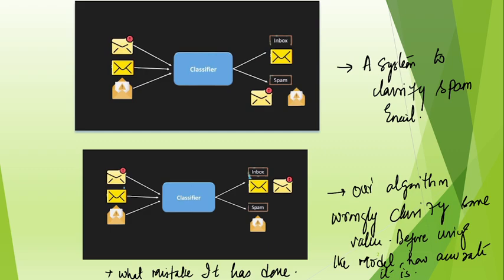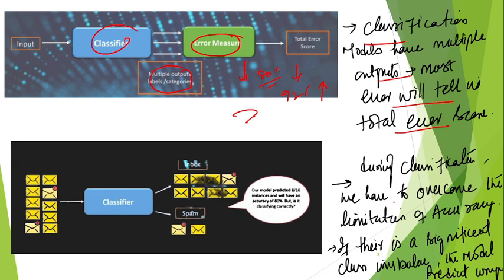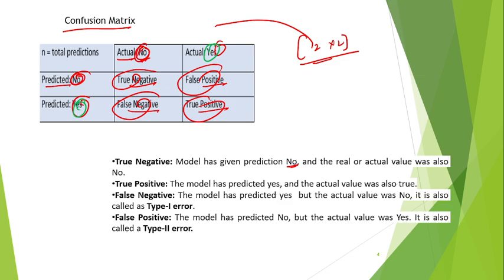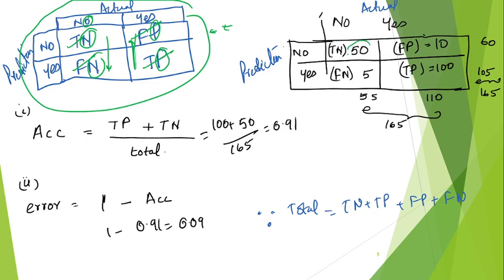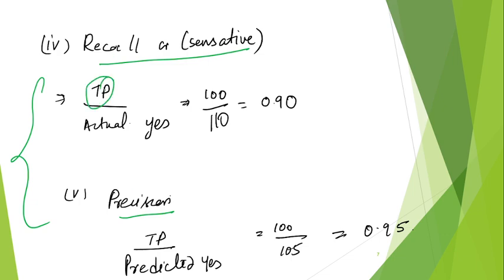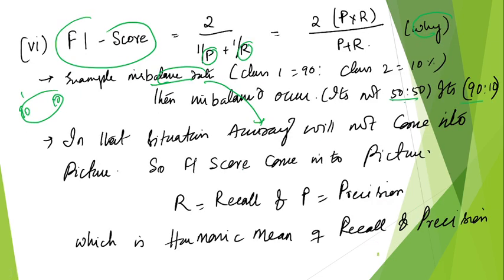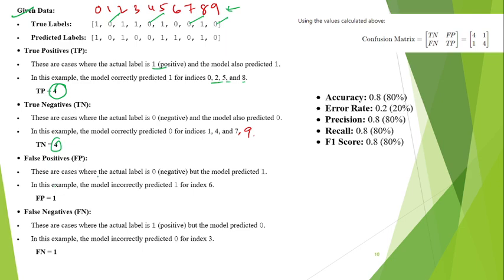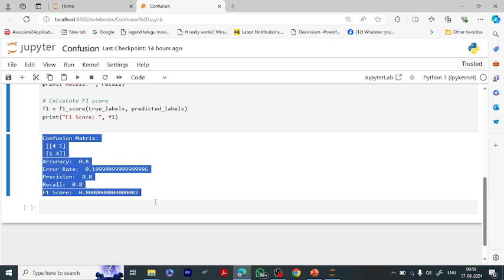9 Confusion Matrix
Accuracy ,
Error ,
Recall,
Precision,
Mis classification rate